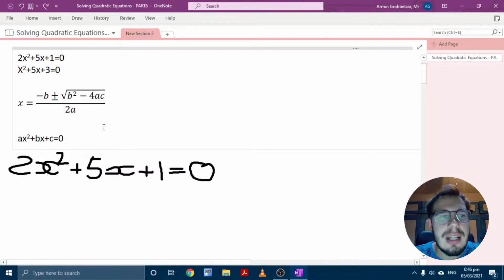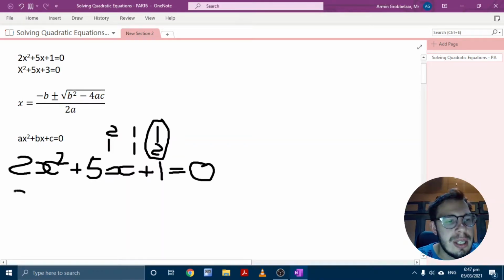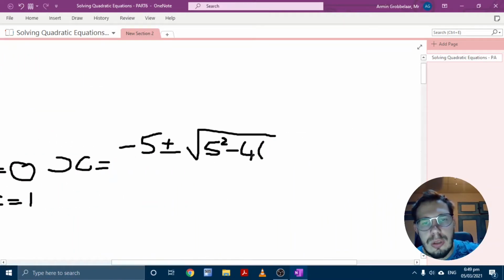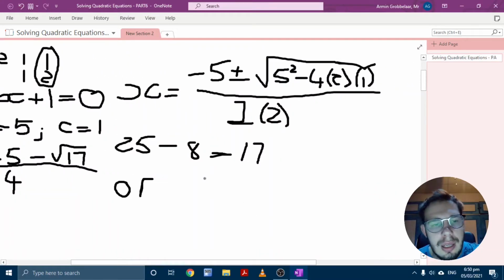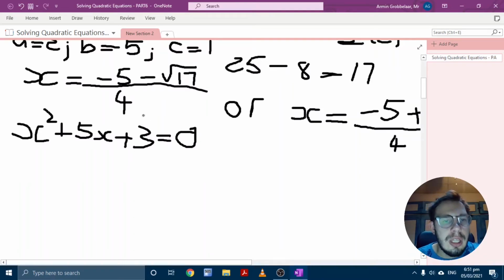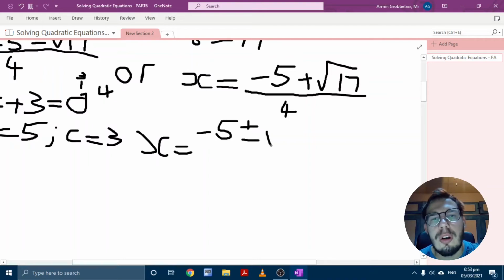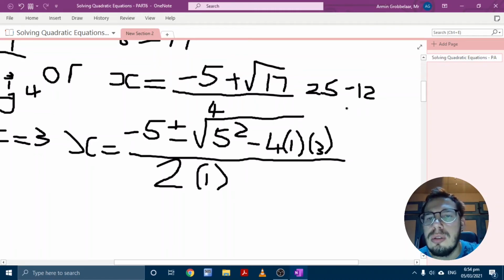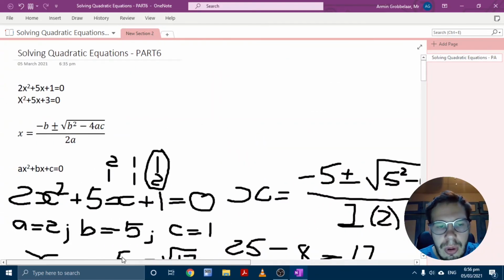Using a FANTASTIC formula!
A guide to solving quadratic equations, PART 6.

Remember you are much smarter than your calculator.